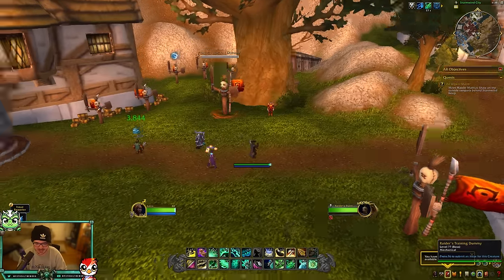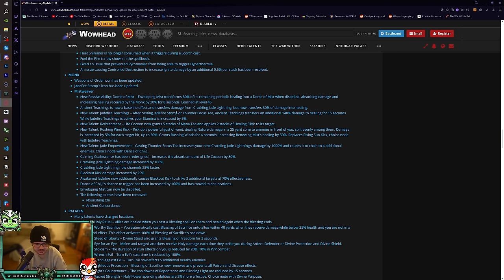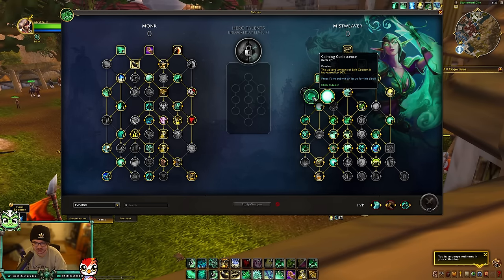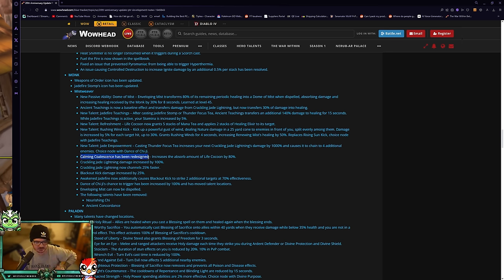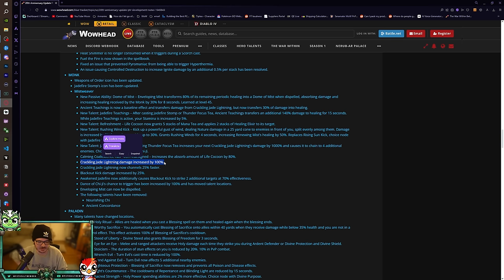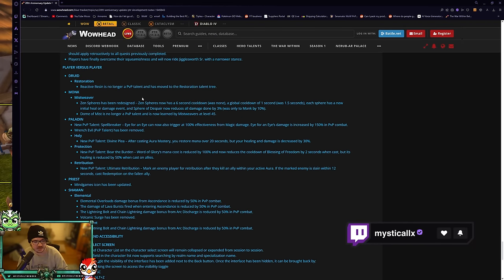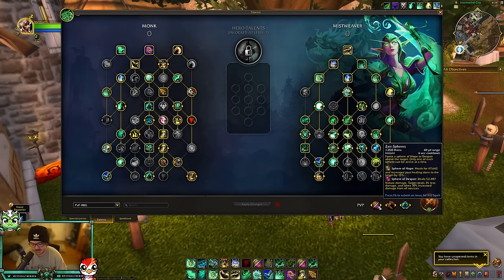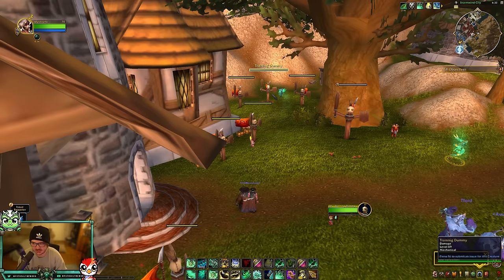Mysticall | HUGE Mistweaver Talent Changes in 11.0.5!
3v3/Solo Shuffle (vers/mastery):
C4QAAAAAAAAAAAAAAAAAAAAAAAAAAAAAAAGWmtxyAYMzYzML2mNsNLzyy2MzyCzoZmZswMYWgZ2MzMjZzCY2GBAAAAAAsYZWWmlZmJAAA

RBGs (Haste/Vers or Vers/Mastery):
C4QAAAAAAAAAAAAAAAAAAAAAAAAAAAAAAAGWmtxyAYMzYzMLYzMmlZZZbmxCGNzMjFmxYWMYWMzMMbWGY2GBAAAAAAsYZWWmlZmJAAwC

Flag Carrying (Vers/Mastery or Haste/Vers): C4QAUXY49giSj4C5Wpk6qnLyQAAAAAAAAAGzysNWGAjZGbmZBbmxsMb2mZWWYoZmZmFmxYWMjxiZmhZxyAzGBAAAAYWmWmlZ2mNAQQAAA

PvP Fistweaving(Haste/Vers or Vers/Mastery): C4QAAAAAAAAAAAAAAAAAAAAAAAAAAAAAAAYWsNzyYGzYMzYzMbYDGz2y2MjFmRjZGYmNzAMbzYGmNLjhZbmAAAAAAAWsMbbzyMzEAAYB

Mythic+ Fistweaving(Haste/Crit): C4QAAAAAAAAAAAAAAAAAAAAAAAAAAAAAAAGDmZZMMjZmZshtZZ2GDmtllZmlFYaMzYhZYGGYbmZmxswYwyMBAAAAAAsYZ22mlZmJAAA

Mythic+ Casting (Haste/Crit): C4QAAAAAAAAAAAAAAAAAAAAAAAAAAAAAAAwitxyAYmZGbPAL2mtZmFLzy2yMzyCzoZmZgZMzswglZMDz2YMYxEAAAAAAwilZZZWmZmAAALA

Time Stamps:
00:00 Intro
00:14 PvE/PvP Changes
06:58 PvP Changes
08:04 Testing on 80 toon
09:02 Final Thoughts
09:58 Outro